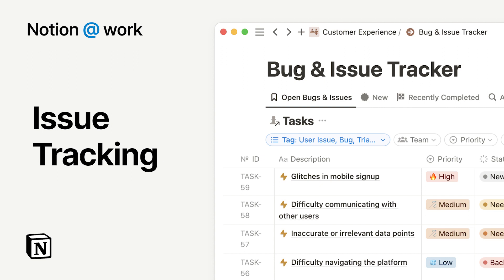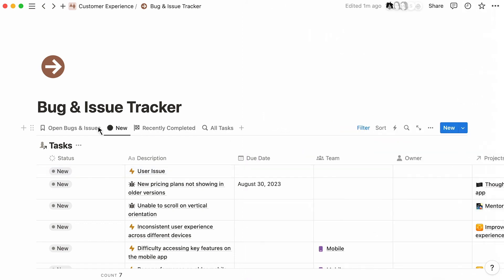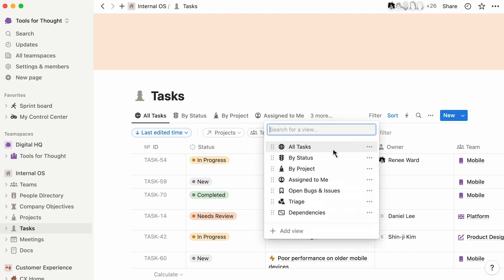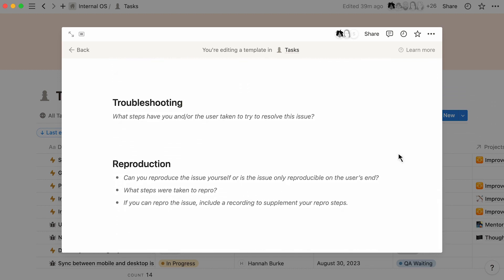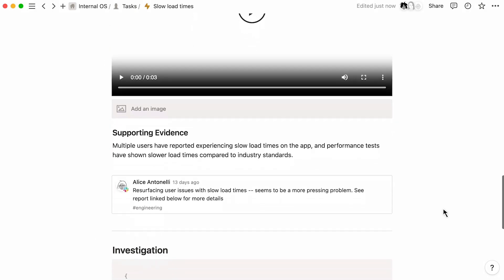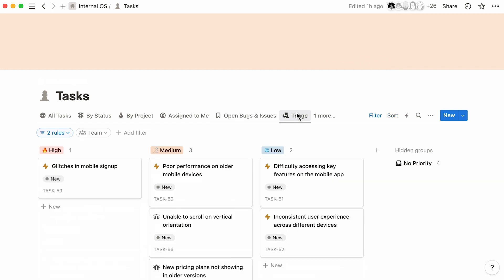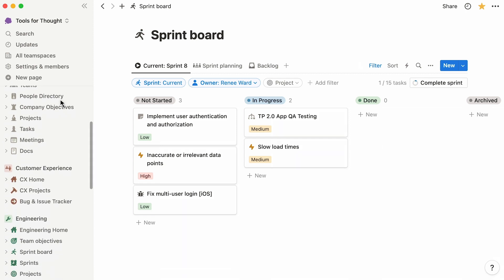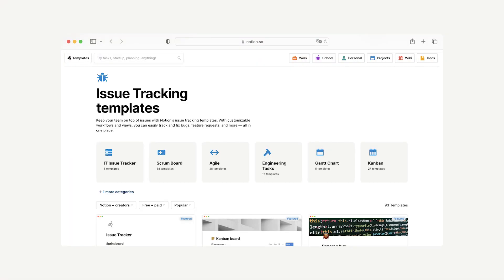Notion at work: Issue tracking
Notion makes it easy to build your own issue tracking system that fits your needs. In this video, we’ll show how you can create standardized tracking forms with templates, build custom views to follow progress, and use customized tags for better filtering and ownership.